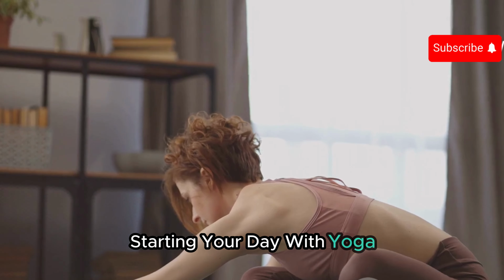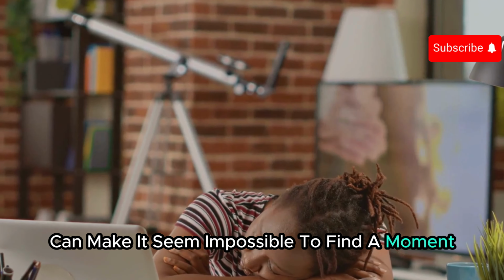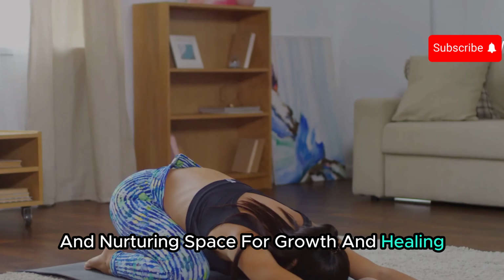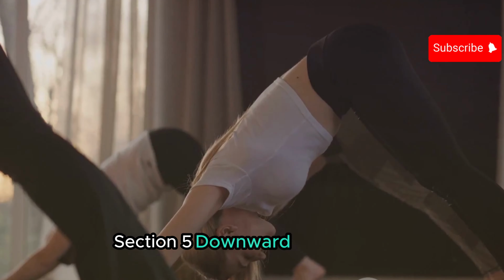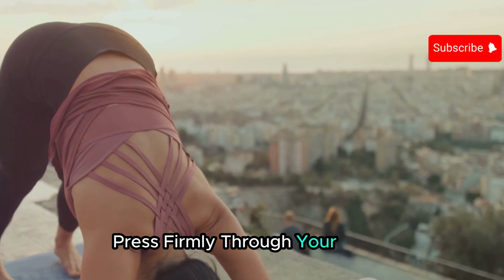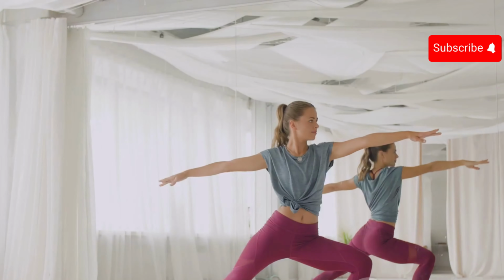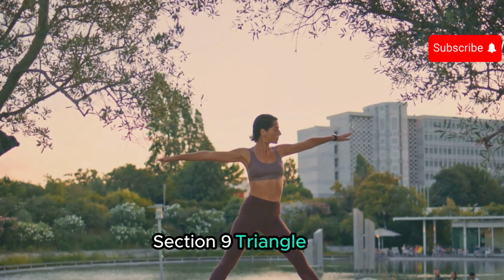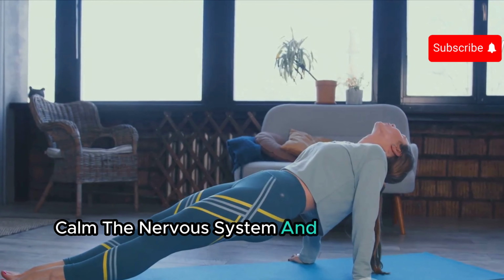10 Minute Morning Yoga Routine for Beginners 2024 | Health Hub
Transform your mornings with our simple yet powerful ten-minute yoga routine for beginners! Starting your day with yoga can help you connect with your body, quiet your mind, and set a positive tone. Follow along as we guide you through mindful movements and conscious breathing, enhancing flexibility, and strength, and reducing stress. From the Child's Pose to the deeply relaxing Savasana, each pose is adaptable to your individual needs. Embrace the benefits of yoga and discover the power of regular practice.

OUTLINE:

00:00:00 Welcome the Morning Sun
00:01:33 The Gift of Ten Minutes
00:03:09 Finding Your Center
00:03:52 Awakening the Spine
00:05:28 A Gentle Inversion
00:06:16 Standing Tall and Strong
00:07:00 Igniting Inner Strength
00:07:49 Expanding Your Horizons
00:08:26 Reaching New Heights
00:09:10 The Art of Relaxation
00:09:56 Embrace the Journey